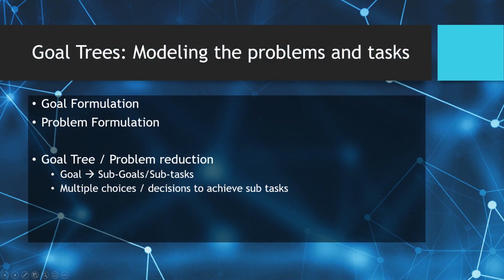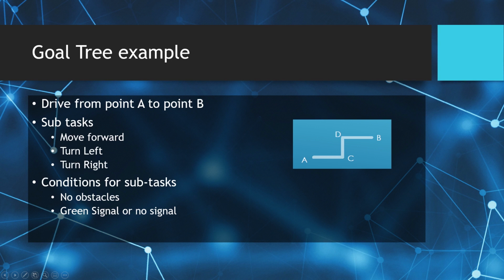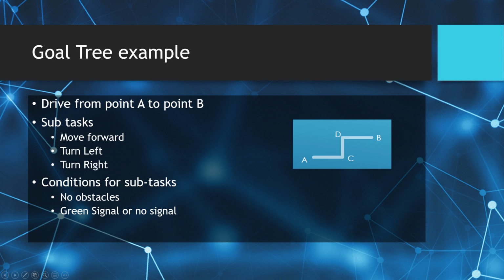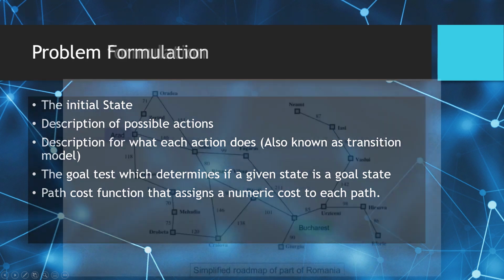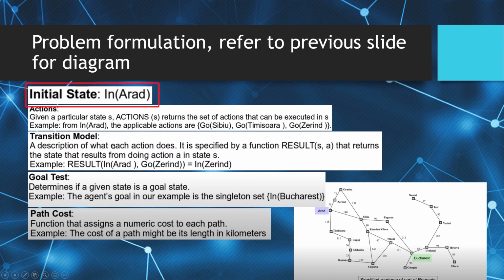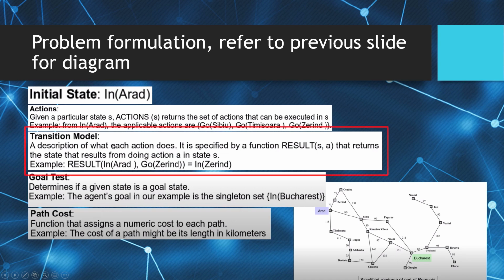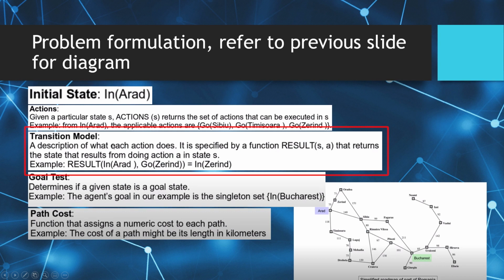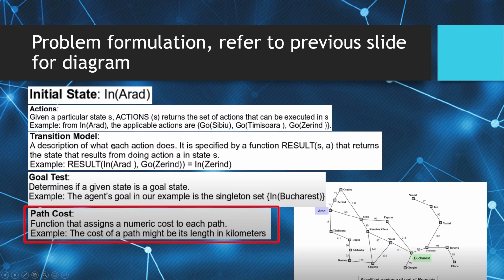Intro to AI 05 - Problem Formulation